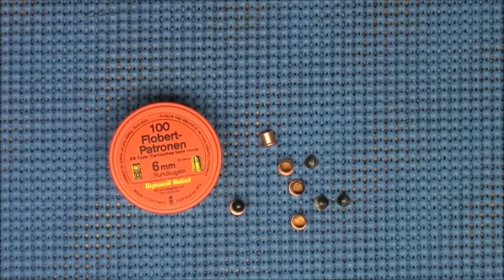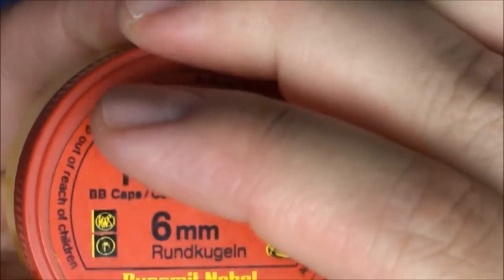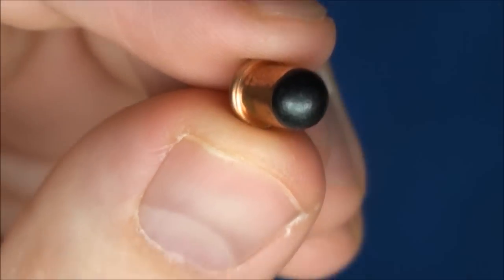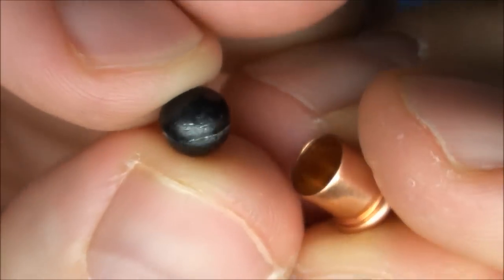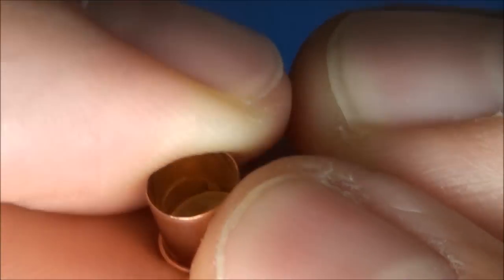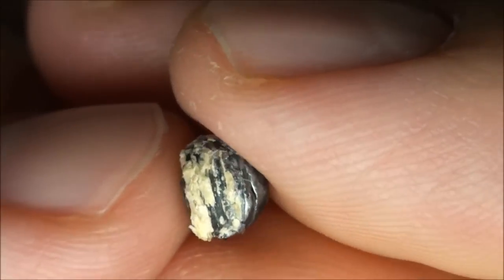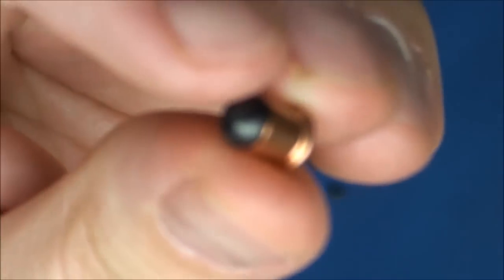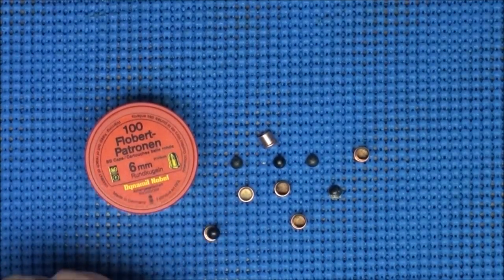Interesting Ammo - 6mm Flobert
This is the 6mm Flobert ammunition. It is a .22 caliber BB Cap. I found this container after 20 years in boxes. I use to call it chipmunk shot. It was developed for indoors parlor shooting in the late 1900's.

18 Grain @ 780 FPS = ~25 Ft/LBS of Energy